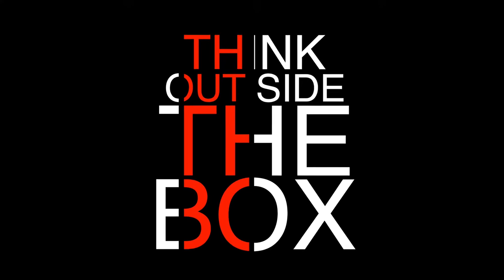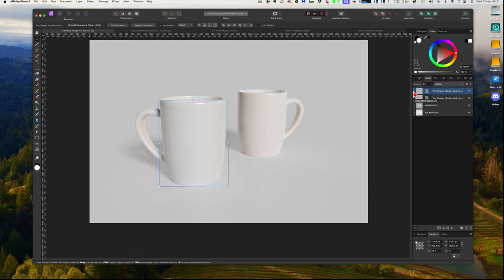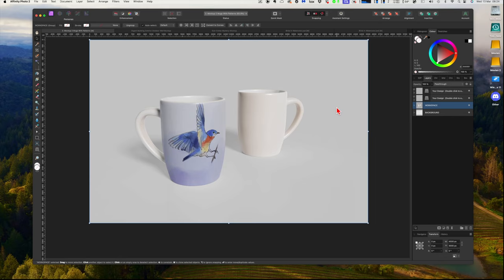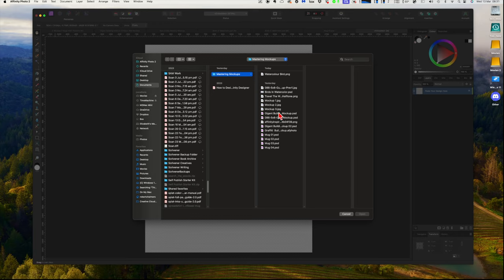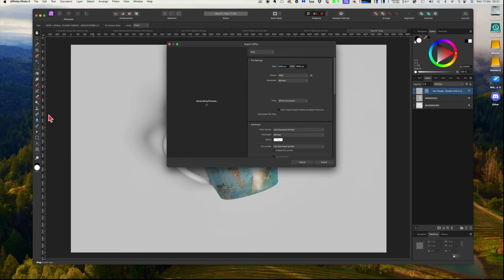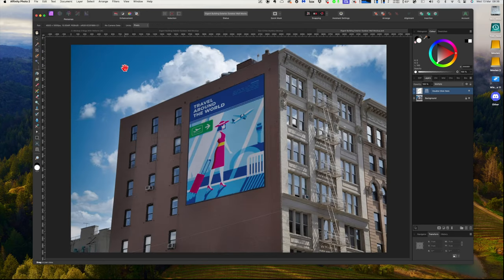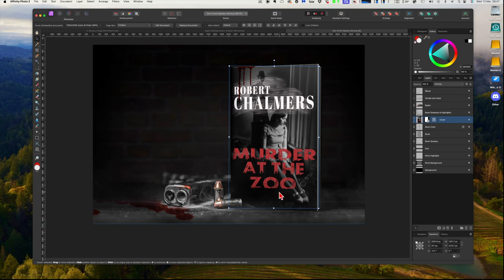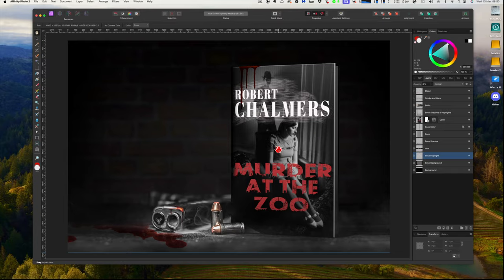Crafting Professional Mockups In Affinity Photo A Step by Step Tutorial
🎥 Bienvenue - Welcome to "From Concept to Completion: Creating Stunning Mockups in Affinity Photo." In this comprehensive guide, we embark on a journey through the creative process of crafting captivating mockup designs using Affinity Photo's powerful PSD smart objects. Whether you're an aspiring designer, a seasoned professional, or simply eager to enhance your visual storytelling skills, this book is your gateway to mastering the art of cover design.

Let's embark on a creative journey starting with the Urban Graffiti collection Urban Graffiti Font Bundle gathers 31 eye catching graffiti-style fonts for you to use in your upcoming projects. With these unique fonts, you will certainly make your designs stand out!

Throughout these pages, you'll learn how to seamlessly translate your ideas into polished mockups, from conceptualization to final execution. We'll delve into the intricacies of Affinity Photo's tools and techniques, empowering you to unleash your creativity with confidence.

With step-by-step tutorials, insightful tips, and inspiring examples, "From Concept to Completion" equips you with the knowledge and skills to elevate your mockup designs to new heights. Get ready to embark on a transformative journey where imagination meets innovation, and where every concept is transformed into a stunning visual masterpiece.